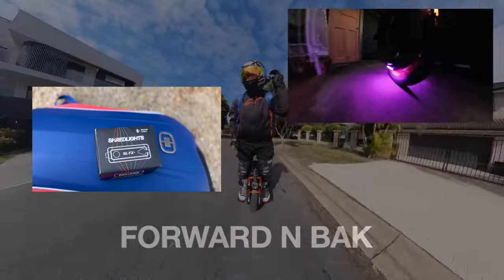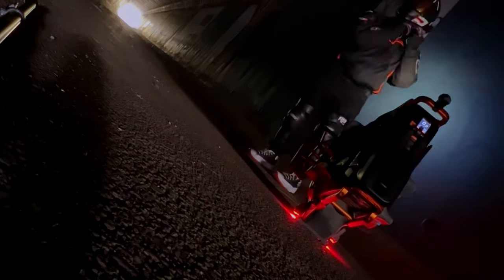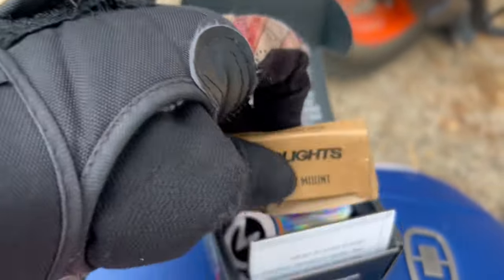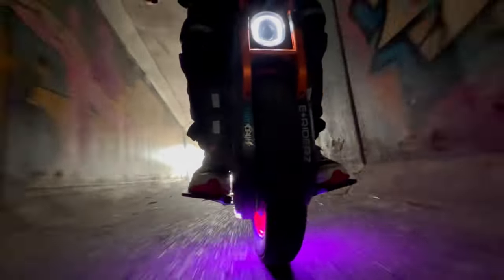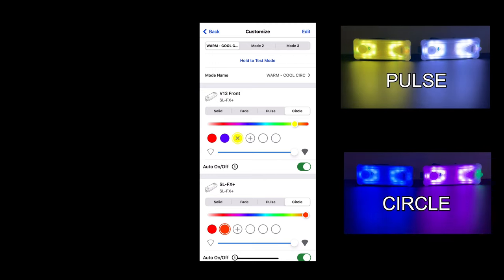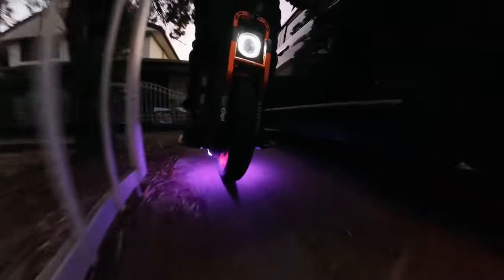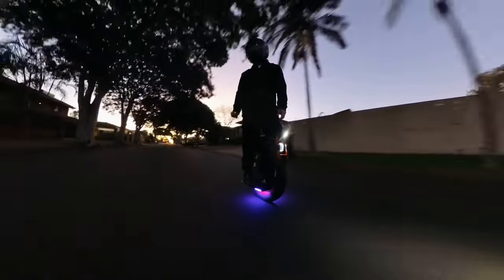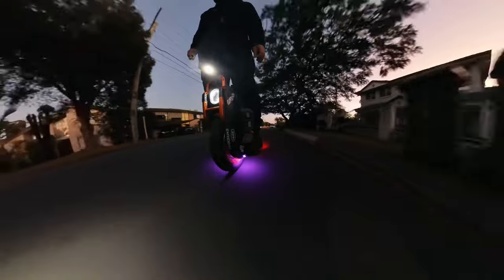Rolling with underglow - Checking out SHREDLIGHTS SLFX smart Eskate light - On INMOTION V13 EUC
USE CODE - BAK10

(More discounts below)

Hey, hope everything in wonderful in your world.
I took a bit of time putting this one together, they low light performance of the insta cameras really isn’t that great.
PLEASE tolerate the grainy footage for me :)
I’ll work to improve things.

At least you can get a quick idea on these lights. So convenient and a cool way to pimp your ride really easily, hassle free and versatile.
These can be placed easily with different mounts to offer a variety of looks.

A nice small compact thing. It fit perfectly under my pedal and tucked in nicely on the v13. Using the magnetic mounts it fit really well.

Smart devices are everywhere now so it’s cool to add that to my wheels. Bluetooth and Apps just make it really easy.

This was a quick overview of the features of this light.
I will roll with them more and dial in nice mood lights for the channel.

Cheers Shredlights!

BIG THANKS to the whole team at SHREDLIGHTS for supporting my channel.

Today we are rolled on INMOTION V13 -

E-RIDERZ
CODE -  BAK50 ($50 off all electric unicycles)

ALPINESTARS JACKETS